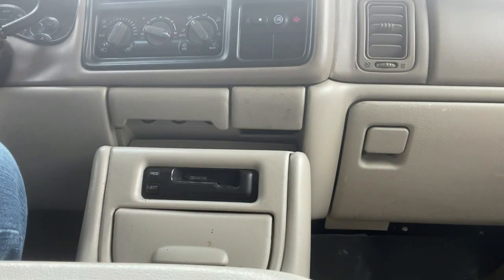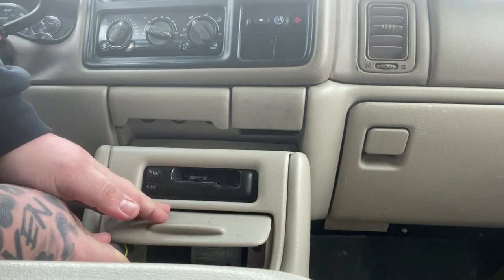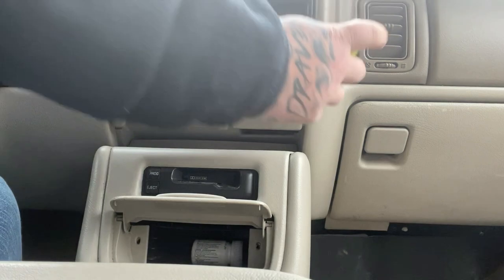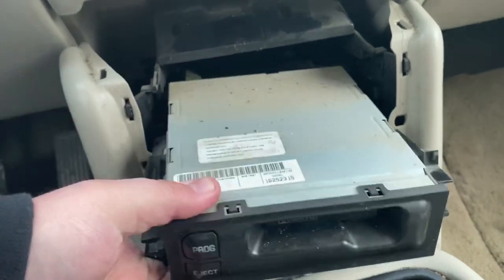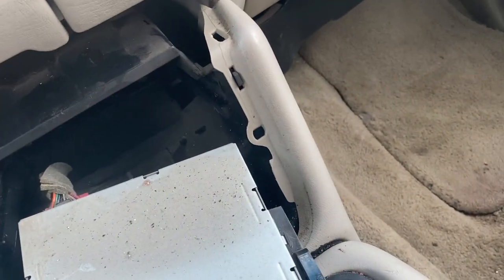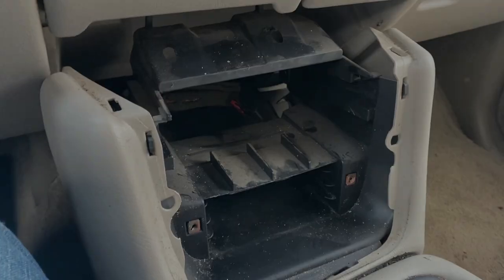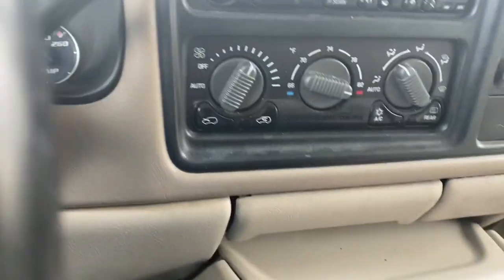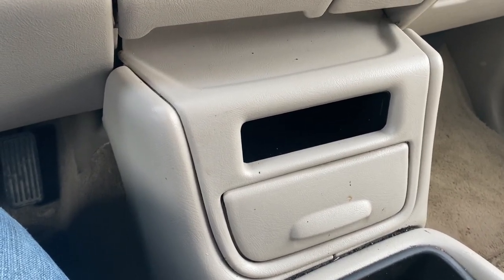Chevy/GMC Center Console Cassette Removal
Deleting the center console cassette in the Tahoe same steps for all GMT800 chassis equipped with the tape player.

Cassette Cubby